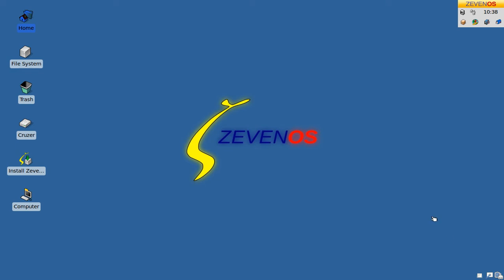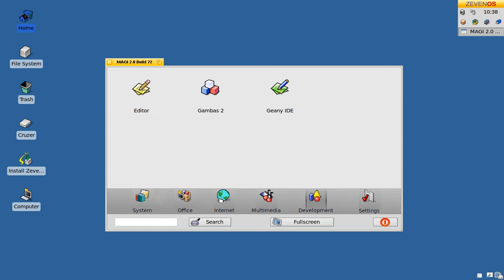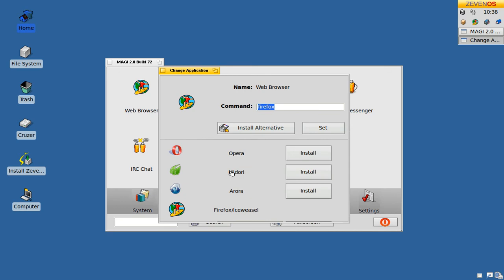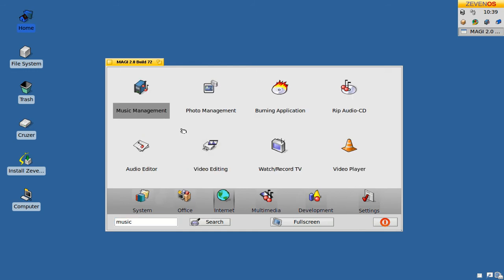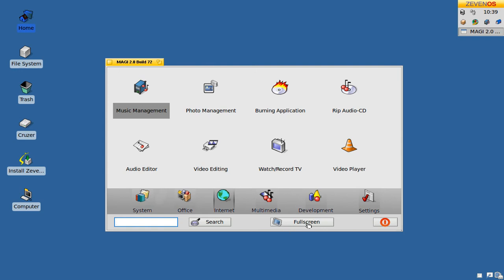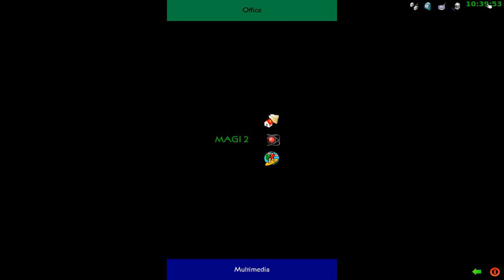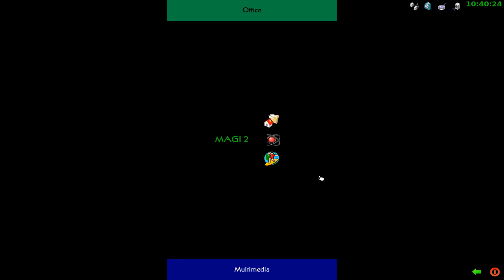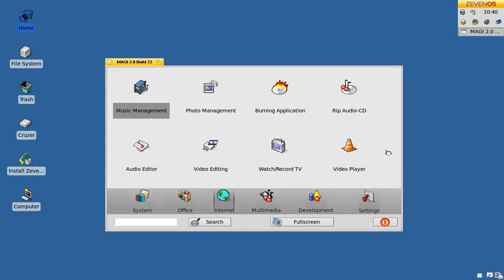ZevenOS: MAGI 2 (en)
MAGI 2 is an easy application launcher. It also has a fullscreen mode for netbooks and tablets.